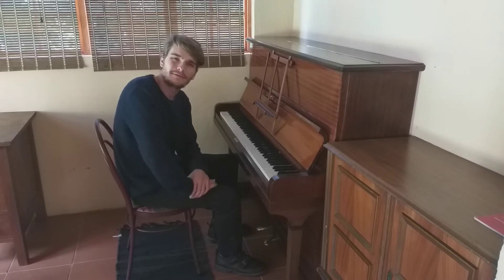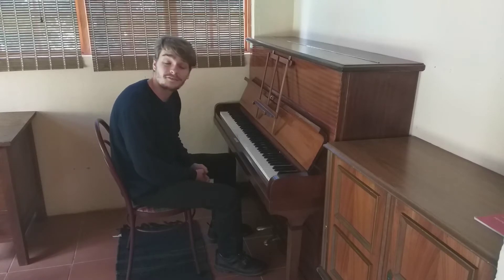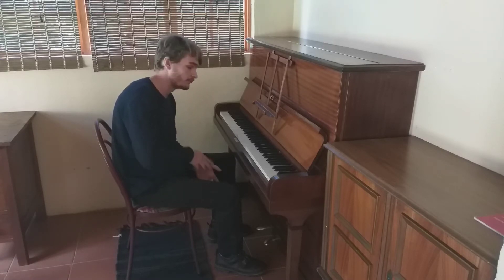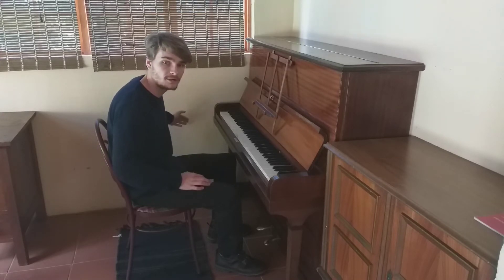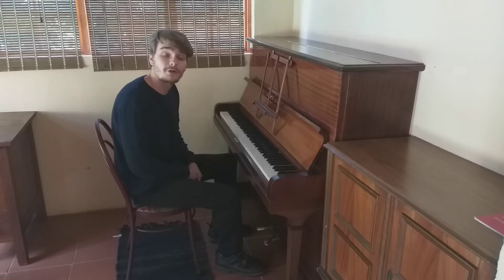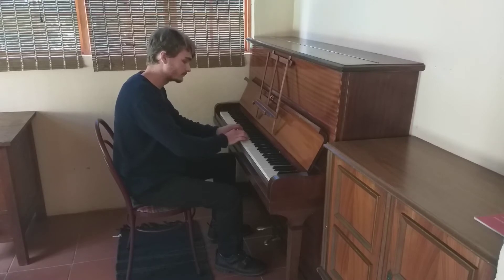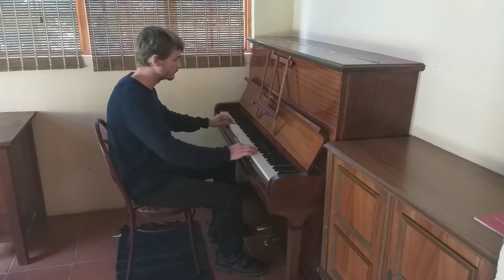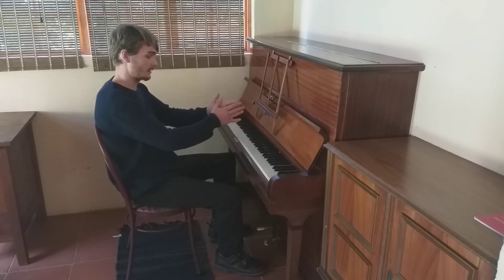What are contrary motion scales? | Piano Basics: Lesson 18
Learn what contrary motion scales are.